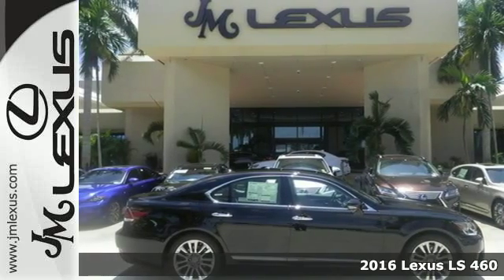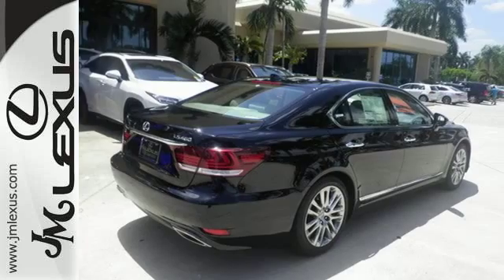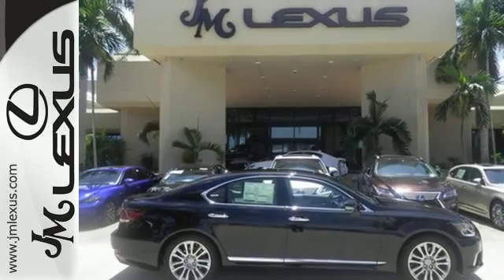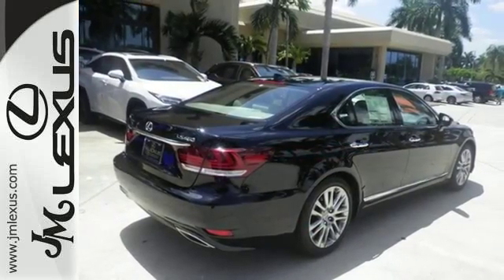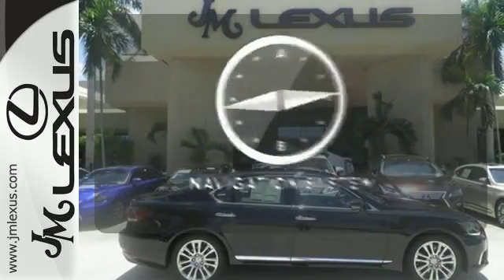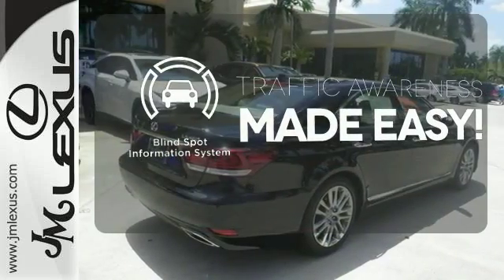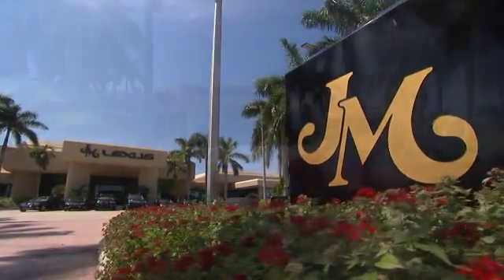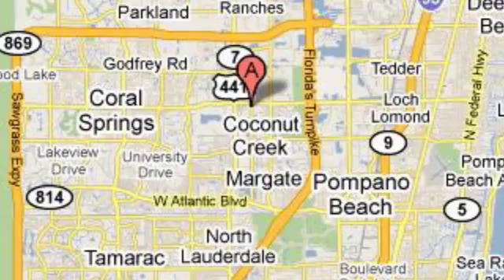New 2016 Lexus LS 460 Margate FL Fort Lauderdale, FL #606710 - SOLD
Year: 2016
Make: Lexus
Model: LS 460
Trim: 4DR SDN RWD
Engine: 4.6L V8
Transmission: Automatic 8-Speed
Color: Obsidian
Interior: Light Gray Leather Shimamoku Espresso
Stock #: 606710
VIN: JTHBL5EF0G5142015
You are currently viewing a new 2016 Lexus LS 460 with JM Lexus the #1 Volume Lexus Dealer since 1992! Thank you for your interest. We look forward to working with you. Stock #: 606710 Exterior: Obsidian Interior: Light Gray Leather Shimamoku Espresso Trim: 4DR SDN RWD JM Lexus 5350 West Sample Rd Margate FL 33073

Address:
5350 W Sample Rd